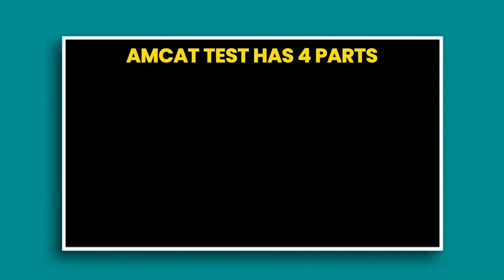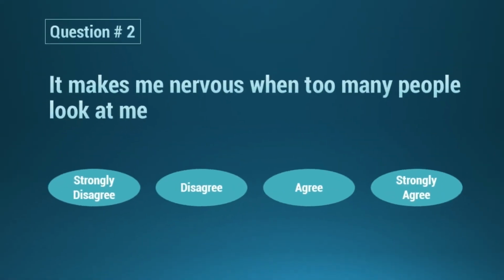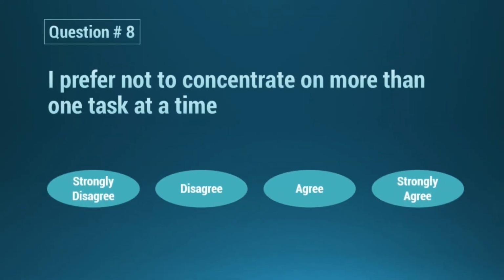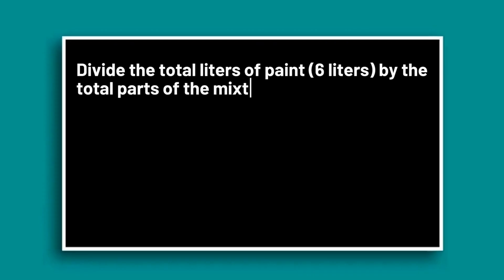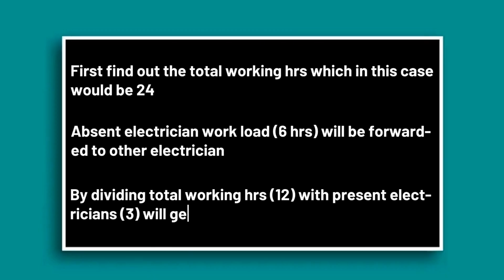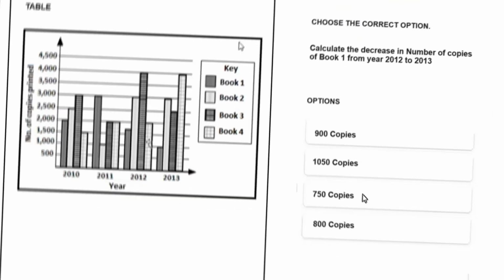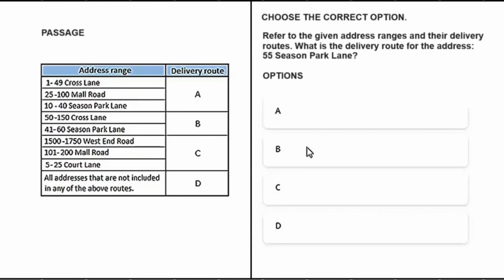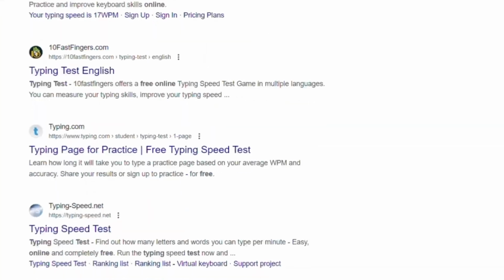Teleperformance AMCAT TEST Part -2 || Teleperformance Assessment Test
The ultimate Teleperformance AMCAT Masterclass Success Guide. AMCAT Assessment Unleashed: Secrets to Score High and Stand Out!

Hello guys, and welcome back to Hiring FORTUCO Official. In this video, I have shared the success formula for acing AMCAT Test for Teleperformance.

Teleperformance AMCAT Test is more than just an assessment as it is designed to evaluate your communication skills, Personality Trait and Analytical Skills at a deeper level though various round.

And in this video, I'll provide you with all the necessary information and my top tips to help you prepare well for the AMCAT Test and achieve higher scores in less time.

Trust me, if you follow my instructions, clearing the test will become super easy.

This is part 2 of TP AMCAT Masterclass